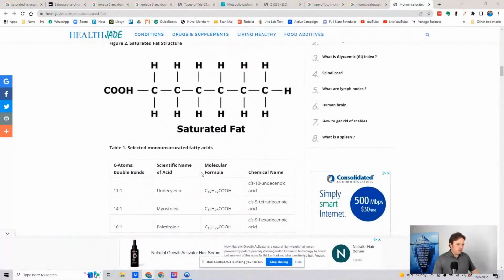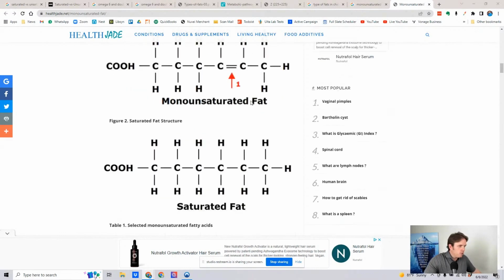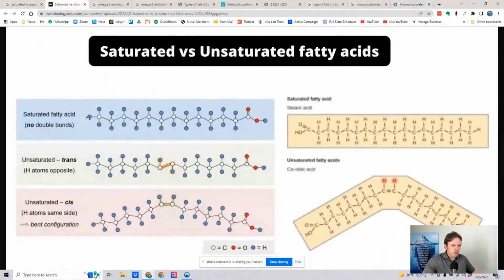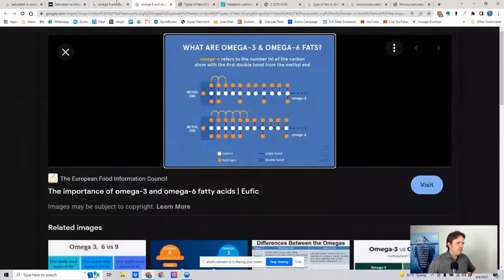Fatty Acids: Saturated vs Unsaturated, Omega-3 vs Omega-6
Description:

Join Dr. J as he breaks down the science of fatty acids in our new video. Discover the difference between saturated and unsaturated fats, the unique characteristics of omega-3 and omega-6 fatty acids, and why the bonds and the source of these acids matter. Learn how processing impacts the quality of fatty acids with a deep dive into cold-pressed oils like olive and avocado versus heavily processed ones like canola or safflower. This is critical knowledge for anyone seeking to understand the chemistry of fats and make healthier choices. Make sure to Like, Subscribe, and Share this video for more insightful nutritional science content from Dr. J. And remember to hit the Notification Bell so you get all the updates!